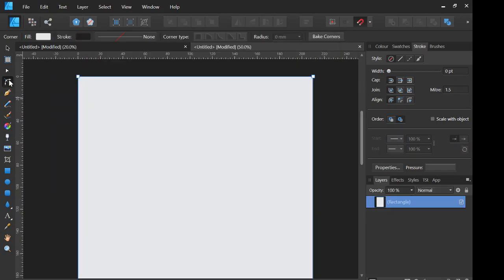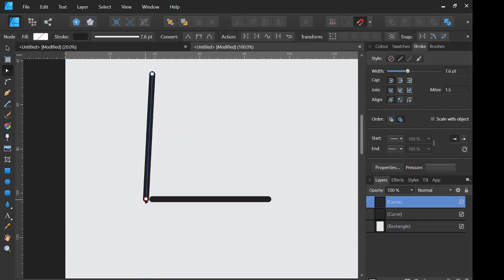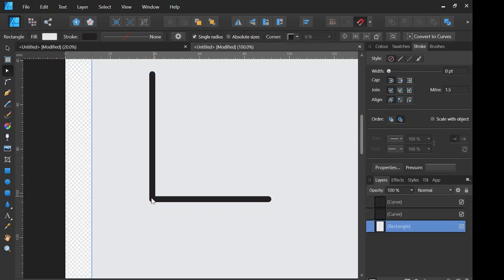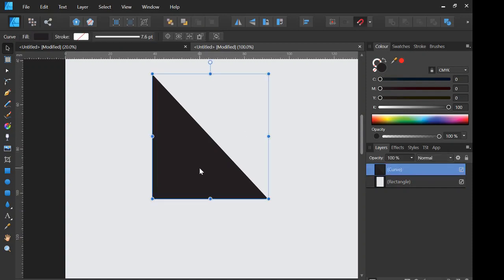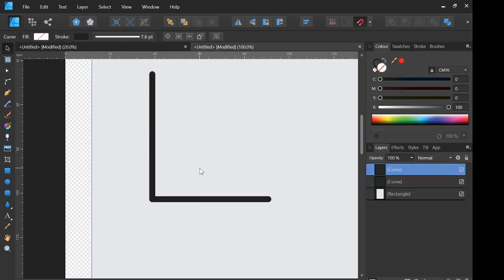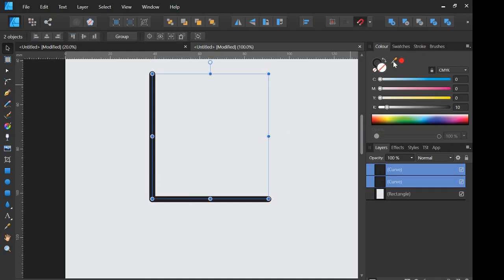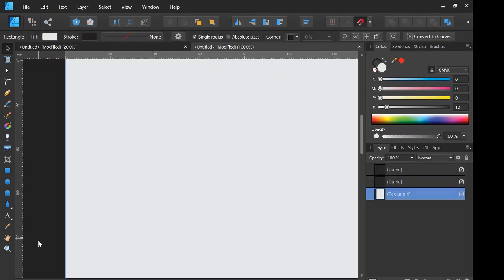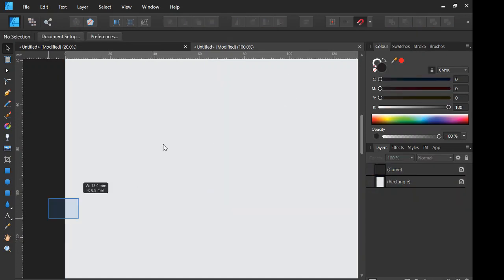Connecting nodes in Affinity Designer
Quick tutorial showing you how to connect nodes in AD.